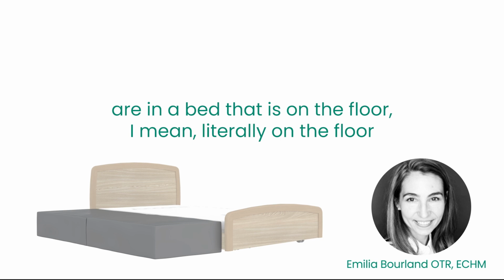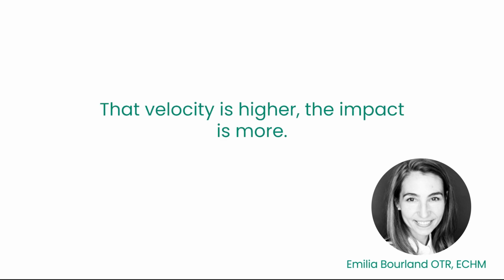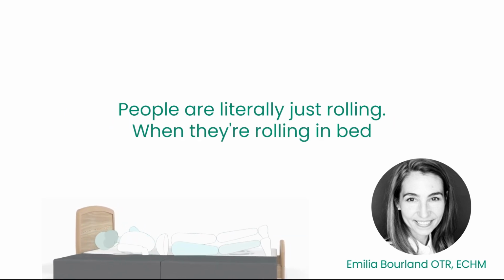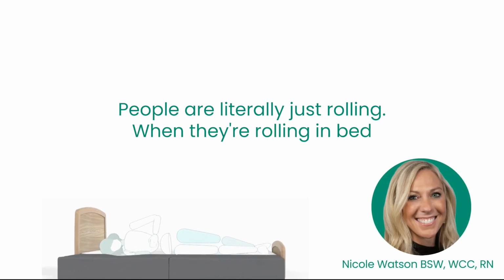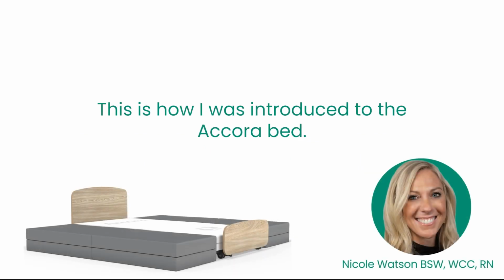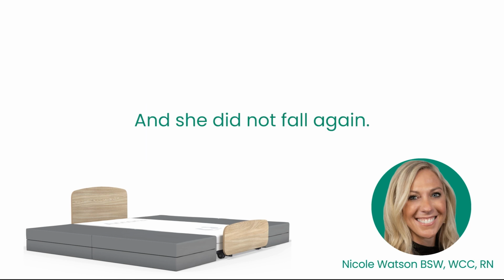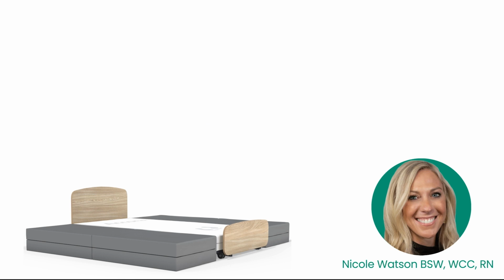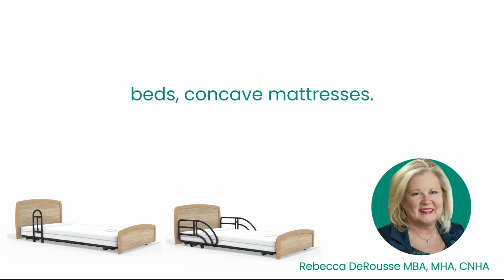What real LTC professionals say about Accora’s ultimate fall prevention nursing bed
Like the idea of Accora FloorBeds for effective and compliant FallPrevention but unsure how it would work in practice for your nursing facility?

Some LongTermCare professionals share their experiences of what problems the Empresa nursing bed solves for them and their residents. Don't take our word for it. Hear what they've got to say.

Many thanks to Emilia Bourland, OTR, ECHM, Nicole Watson, RN, WCC, and Rebecca DeRousse, LNHA for their honest insight.